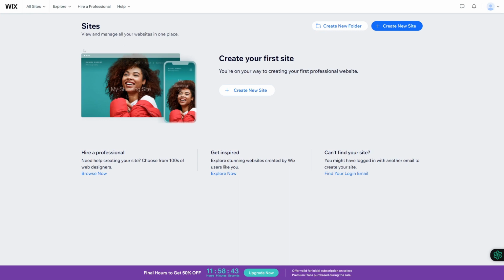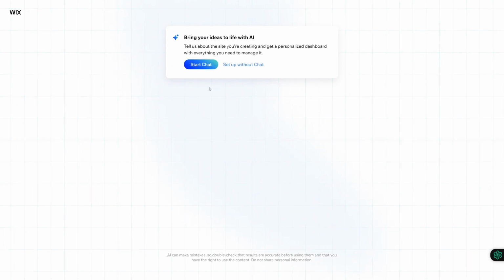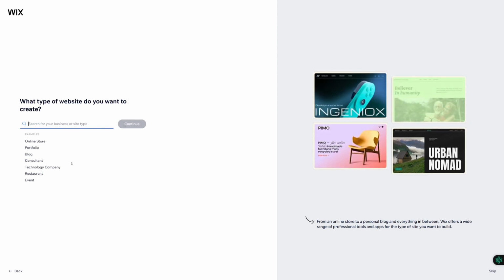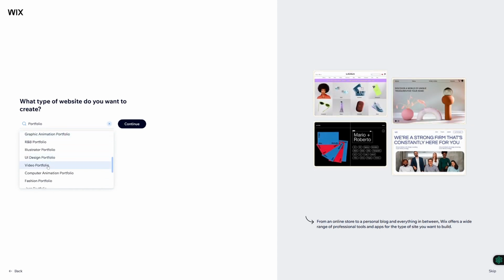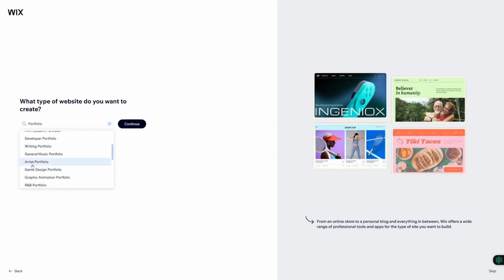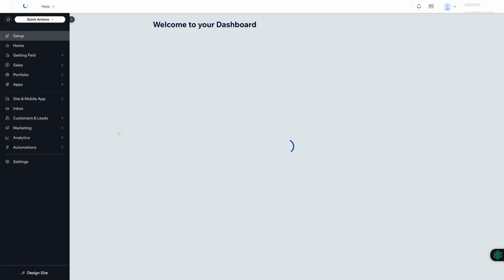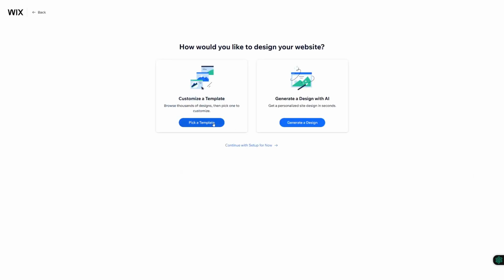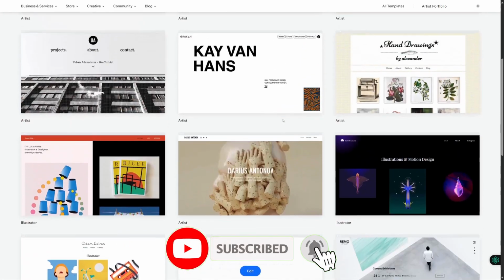How to Make a Photography Portfolio on Wix Website (2025)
How to make a photography portfolio on Wix website is the perfect skill for photographers looking to showcase their work online professionally. In this step-by-step tutorial, you will learn exactly how to make a photography portfolio on Wix website with easy customization tips to display your photos beautifully.

This video guides you through selecting the best Wix photography portfolio templates, uploading high-quality images, organizing galleries, adding essential portfolio sections like About Me and Contact, and optimizing your site for a seamless user experience. Whether you're a beginner or experienced photographer, this tutorial helps you build an impressive online portfolio to attract clients and grow your photography business.

Learn the best practices for image layout, responsive design, SEO optimization, and using Wix tools to enhance your portfolio’s appearance and functionality.

Key highlights:

How to make a photography portfolio on Wix website
Choosing Wix photography templates
Adding and arranging photo galleries
Customizing portfolio pages and sections
Mobile optimization and SEO tips for photographers
Contact and booking form integration

Watch this video to master how to make a photography portfolio on Wix website and create a stunning online showcase for your photography work!